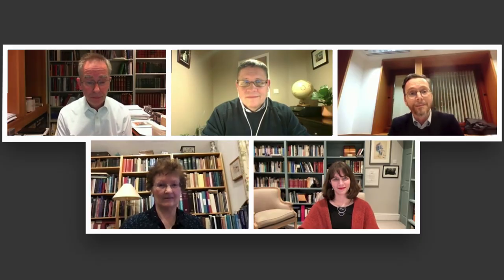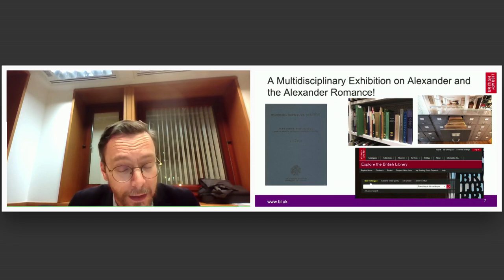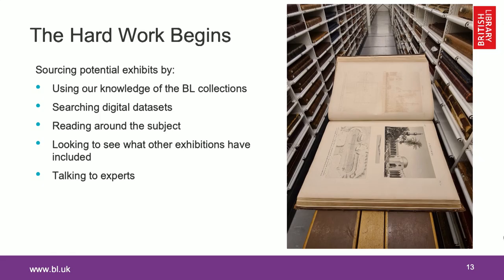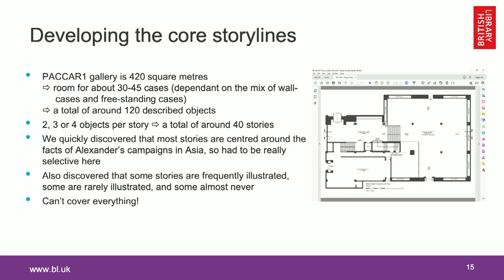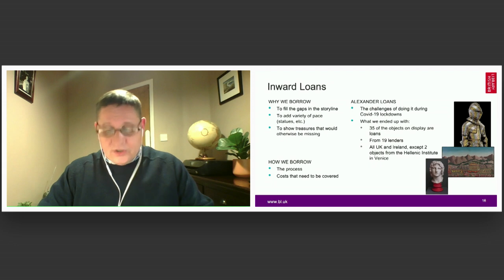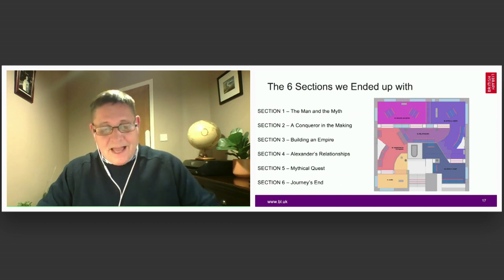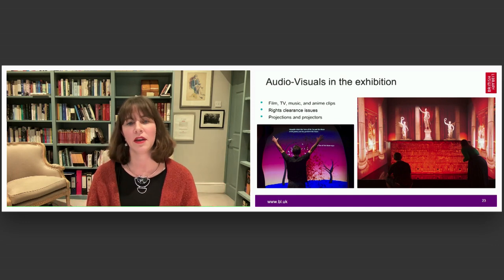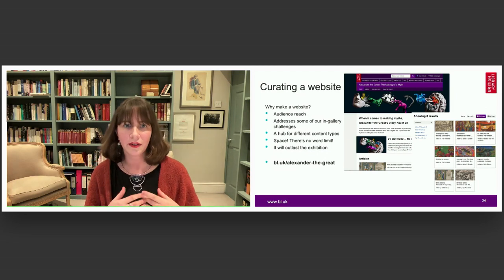Alexander the Great: The Making of an Exhibition – A Curator's View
Collecting 2,300 years of stories.

This event took place on Tuesday 24 January 2023.

Join the curatorial team behind the British Library’s acclaimed exhibition Alexander the Great: The Making of a Myth, as they share the fascinating behind-the-scenes story of putting together a rich show of treasures from many different eras and cultures. With British Library curators Adrian Edwards, Ursula Sims-Williams, Yrja Thorsdottir and Peter Toth.

The British Library is a charity. Your support helps us open up a world of knowledge and inspiration for everyone.